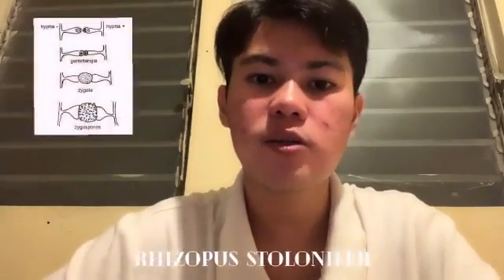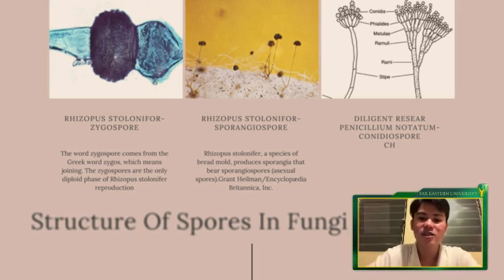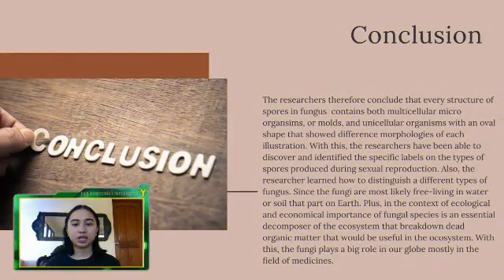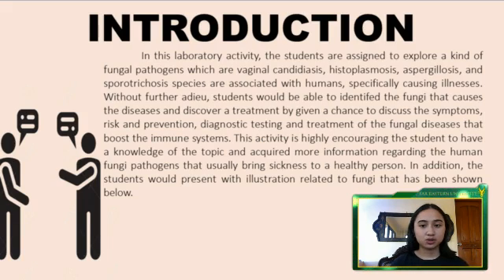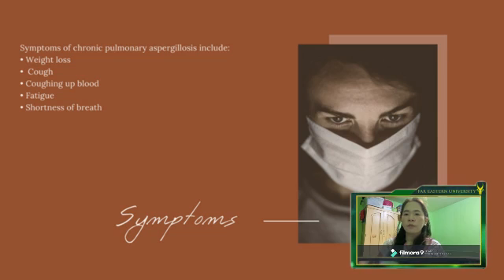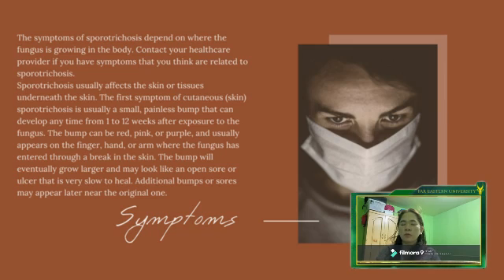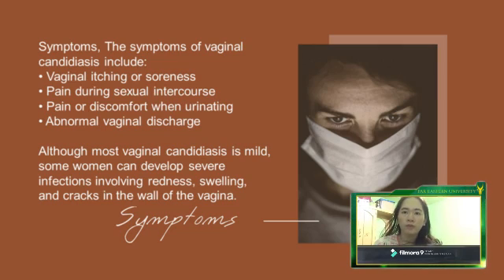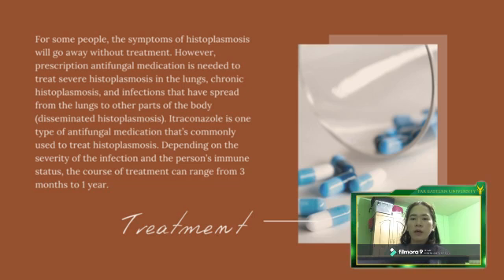LabActivity2 Mycology OP